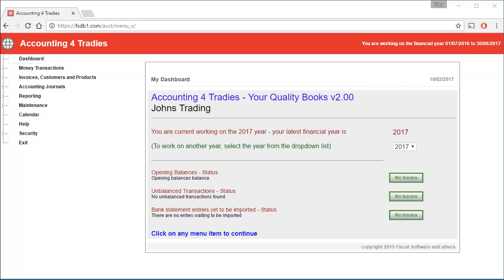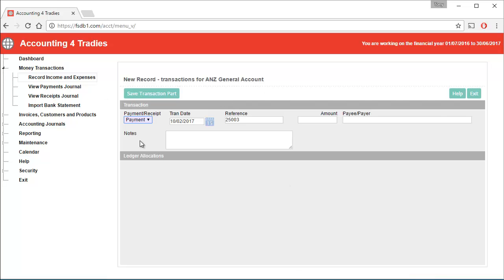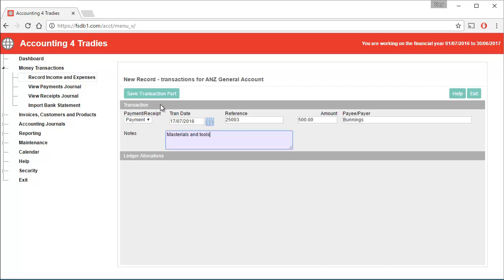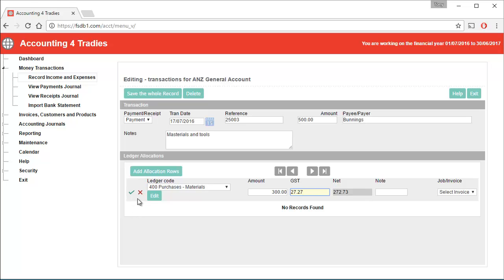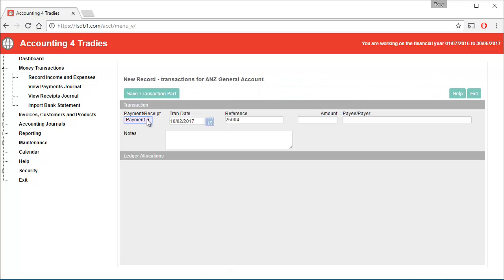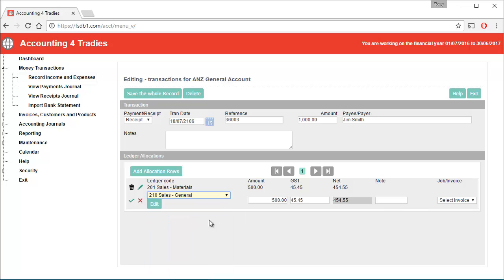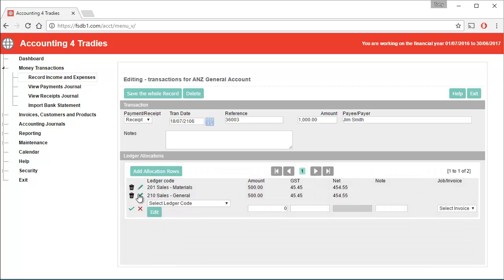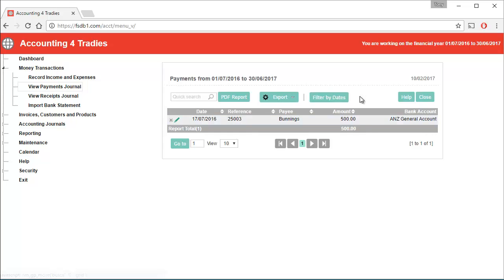Money Transactions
In this tutorial we will show you how to manually add receipts and payments, and allocate them to general ledger accounts. This is a MUST view tutorial.